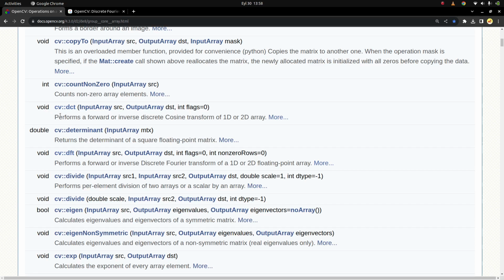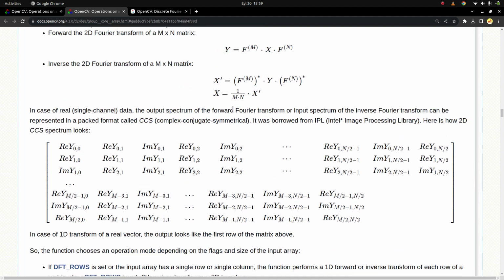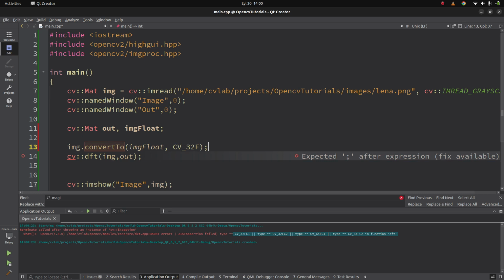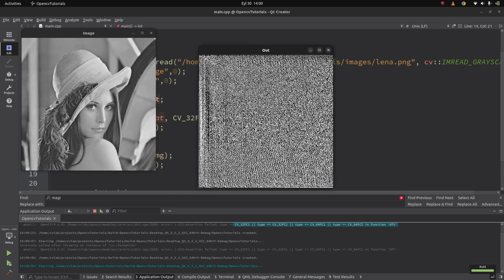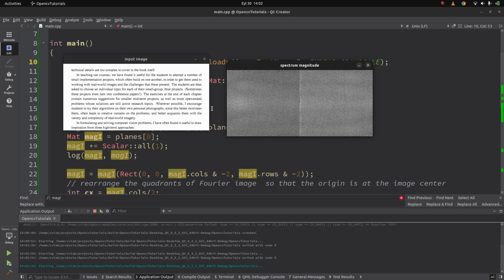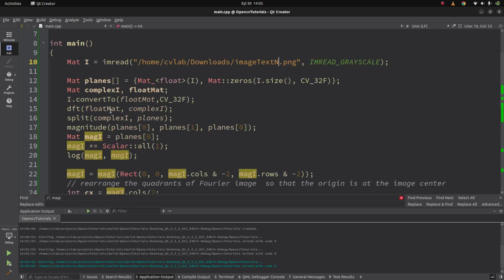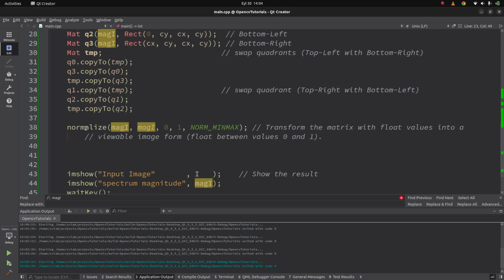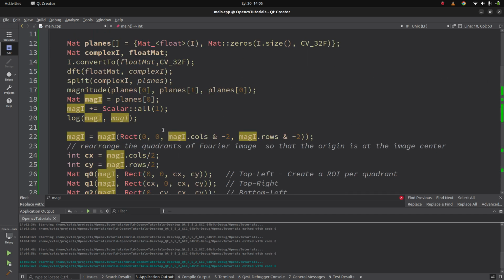OPENCV & C++ TUTORIALS - 112 | dft() | Discrete Fourier Tranform with OpenCV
In the previous video we have seen how dct() (Discrete Cosine Transform) function works. This video contains about the dft() function which stands for Fourier Discrete Transform .Similar point of  dct and dft is that they are both changing the domains from space domain into the frequency domain. However they have different usage areas. While dct is useful for image or video compression, dft is useful for image filtering, contour detection etc.

0:00 - Introduction
1:40 - Coding part
3:10 - OpenCV Documentation Example